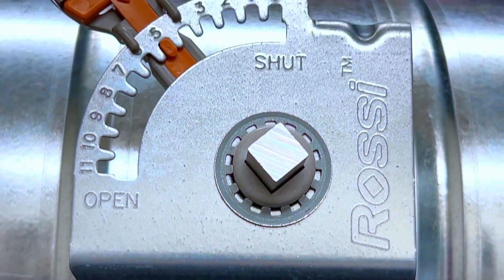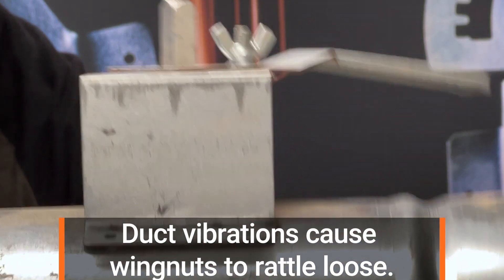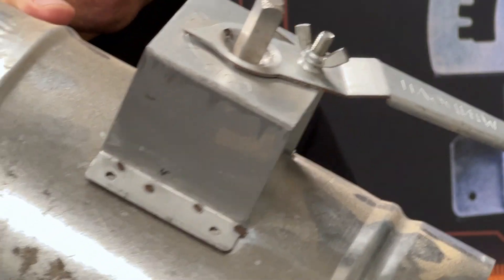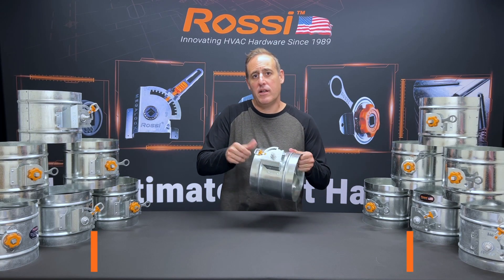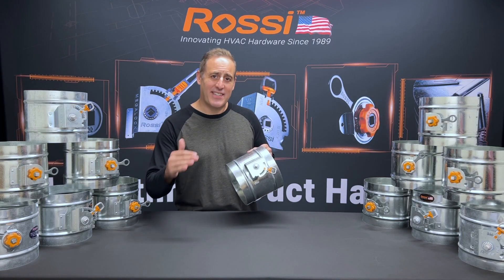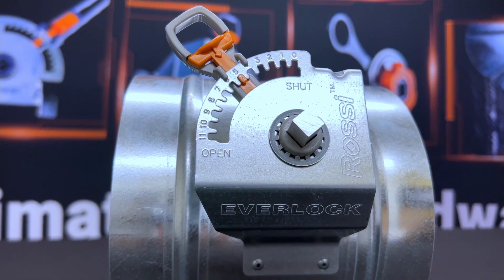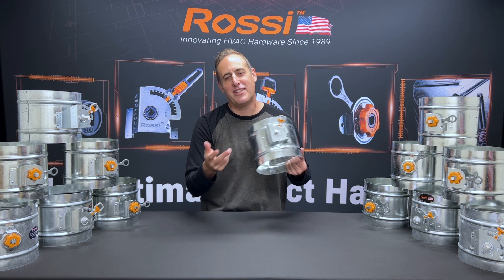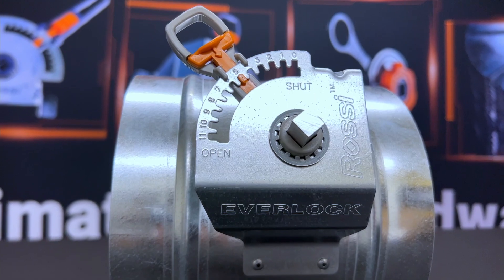Everlock - patented self-locking regulator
This video showcases the specific features of the patented self-locking regulator from Rossi, the Everlock, which is taking over the industry and replacing wingnuts.